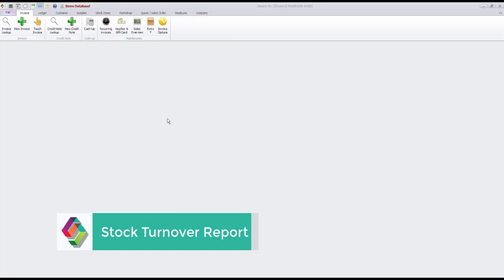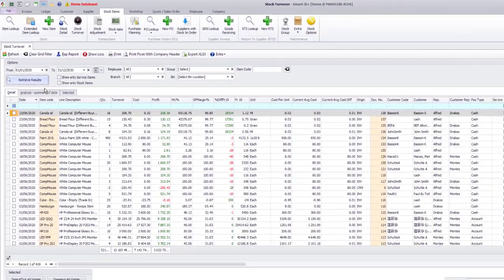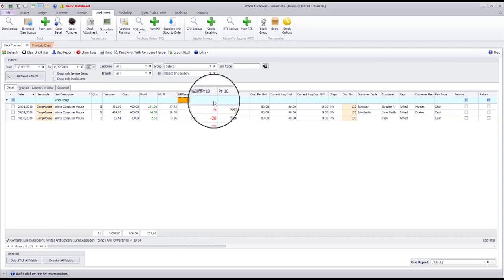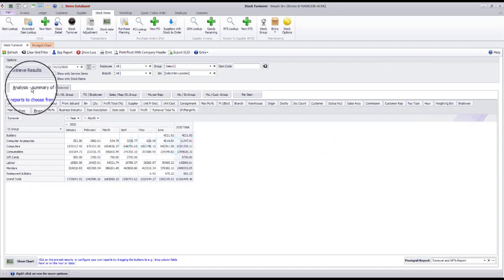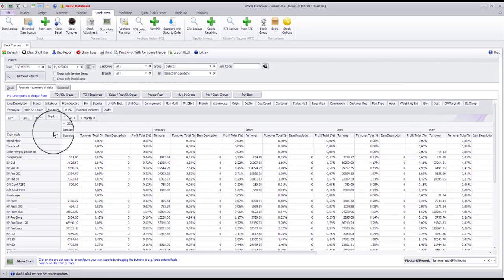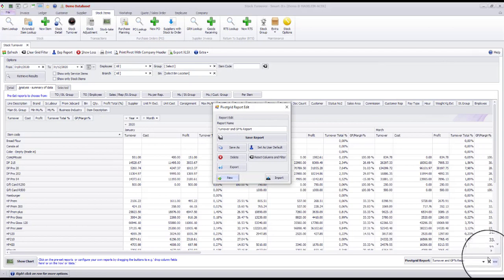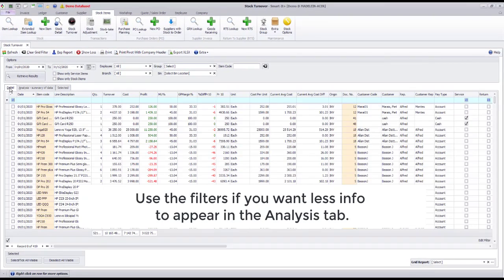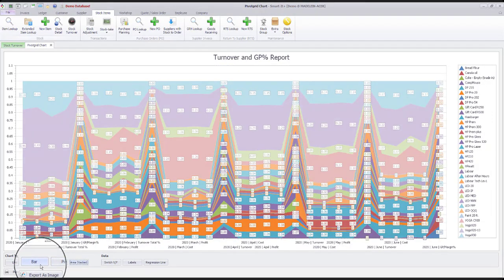Stock Turnover Reports - Tutorial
In this tutorial I will show you:

1. How to make use of the filter columns to find what works best for your business.
2. Using the Analysis tab.
3. Creating your own Custom Reports.
4. An example of a common report that customers often make use of.
5. How to save your Report settings for future use.
6. How to export any Report to an Excel spreadsheet.